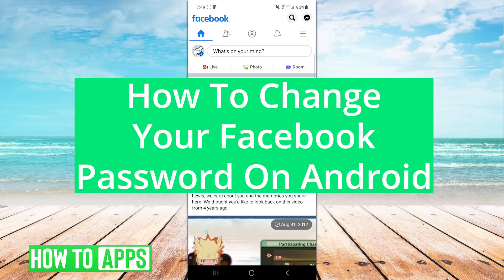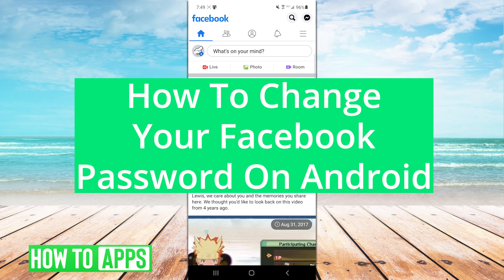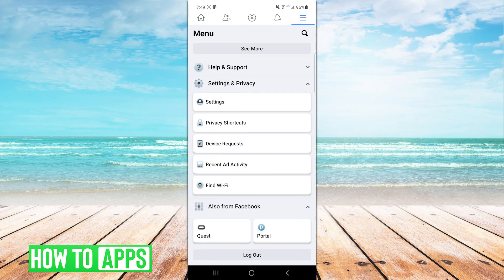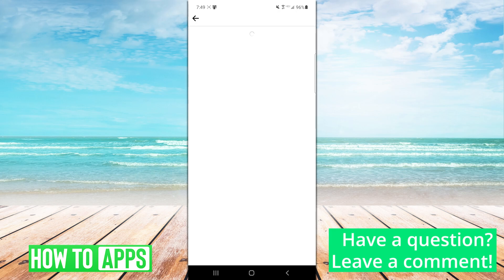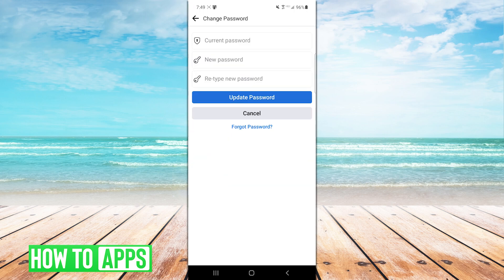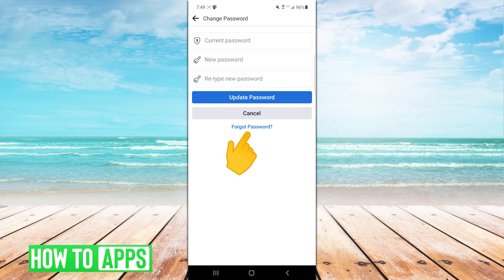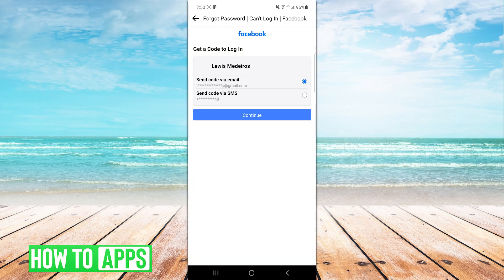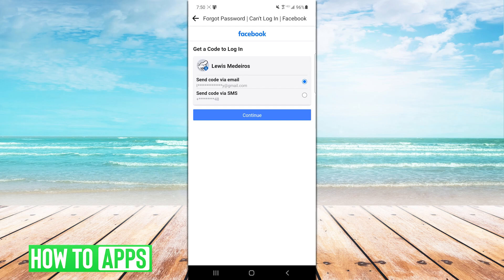How To Change Facebook Password On Android Phone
Let's show you how to change your password on the Facebook app using your Android phone.

In this video, I walk you through the steps of how to change your Facebook password using the app on your Android phone. This is done under the Password and Security option under the Settings icon. You need to enter your current password also so if you have forgotten it you will first have to verify your account before you can change your password.